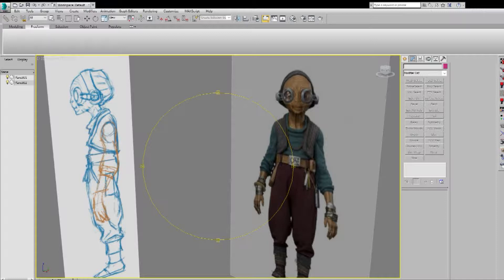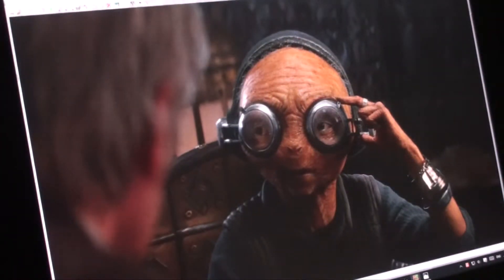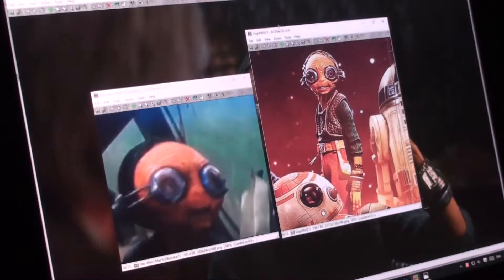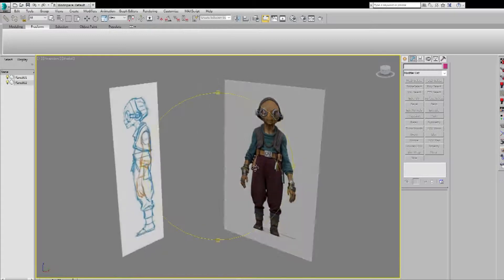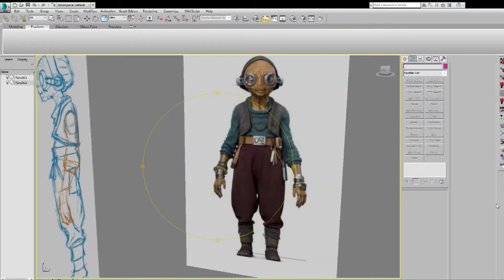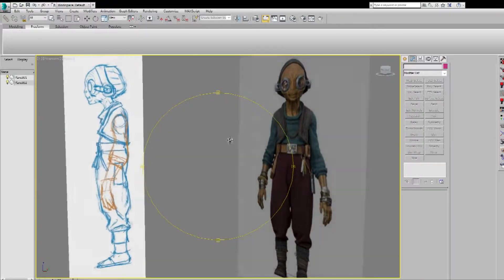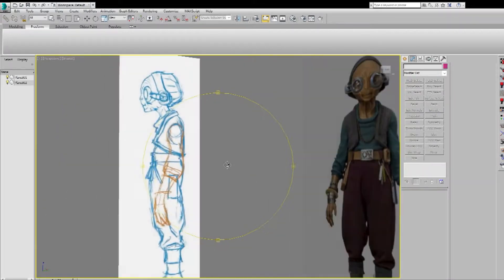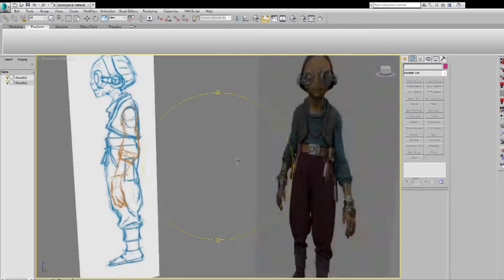Creating Maz For 3D Printing-Part 1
Demonstrating my approach to modelling and 3D printing a highly detailed representation of Maz Kanata from Star Wars-The force Awakens.